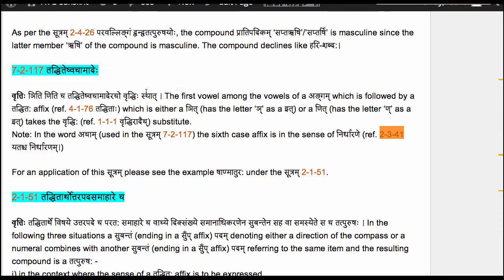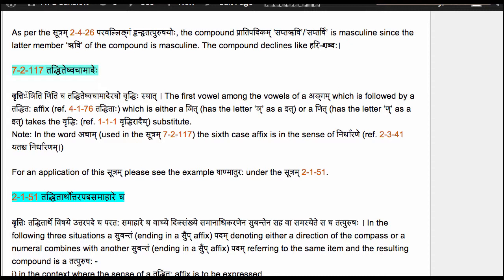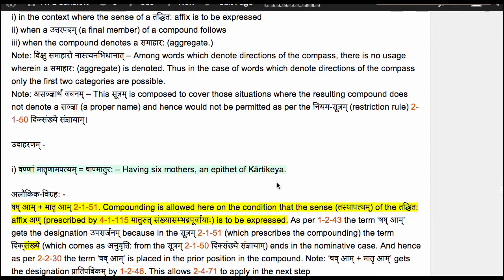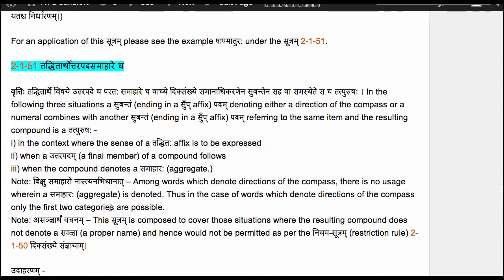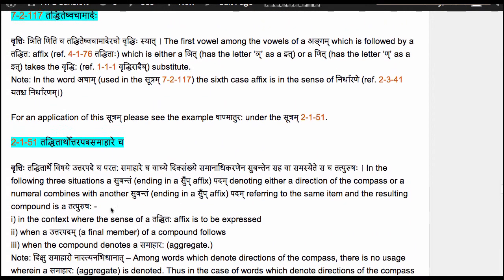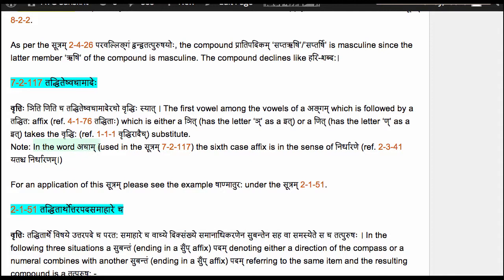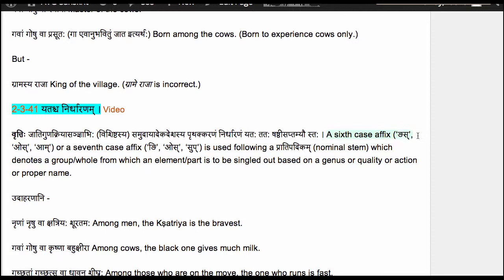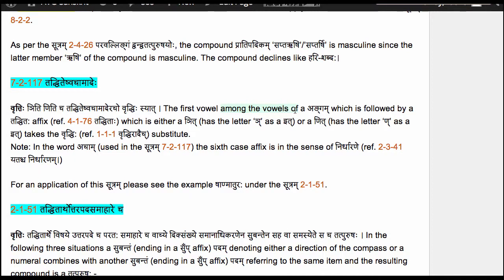Panini Sutra 7-2-117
7-2-117 तद्धितेष्वचामादेः

वृत्तिः ञिति णिति च तद्धितेष्‍वचामादेरचो वृद्धिः स्‍यात् । The first vowel among the vowels of a अङ्गम् which is followed by a तद्धित: affix (ref. 4-1-76 तद्धिताः) which is either a ञित् (has the letter ‘ञ्’ as a इत्) or a णित् (has the letter ‘ण्’ as a इत्) takes the वृद्धि: (ref. 1-1-1 वृद्धिरादैच्) substitute.
Note: In the word अचाम् (used in the सूत्रम् 7-2-117) the sixth case affix is in the sense of निर्धारणे (ref. 2-3-41 यतश्च निर्धारणम्‌।)

For an application of this सूत्रम् please see the example षाण्मातुर: under the सूत्रम् 2-1-51.